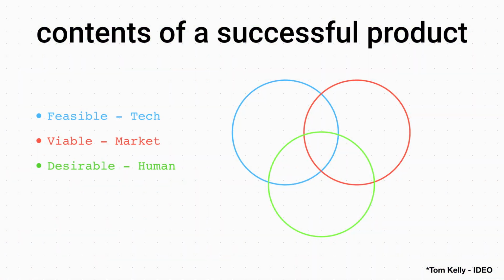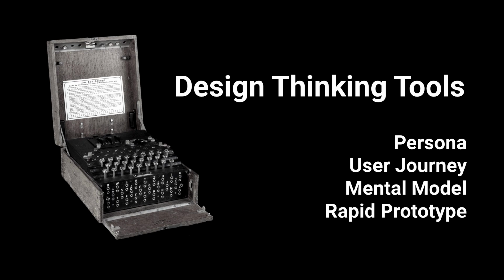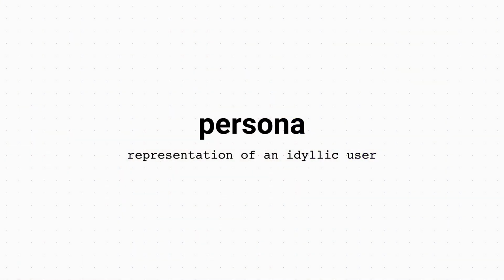Tyler Schmidt "UX Talk - Design Thinking" | Blockstack Summit 2017